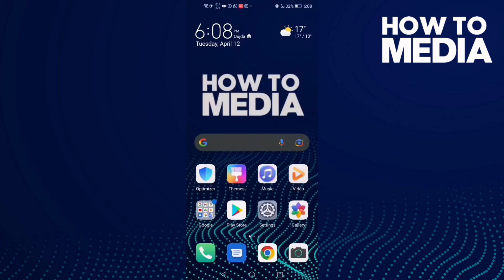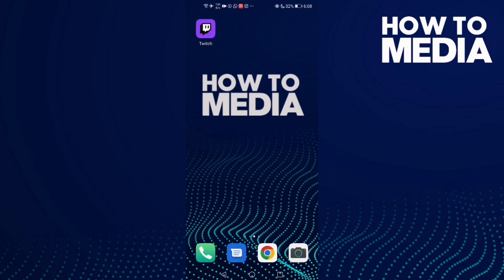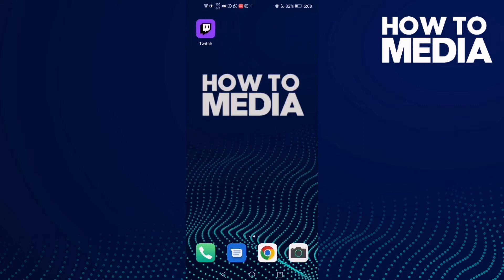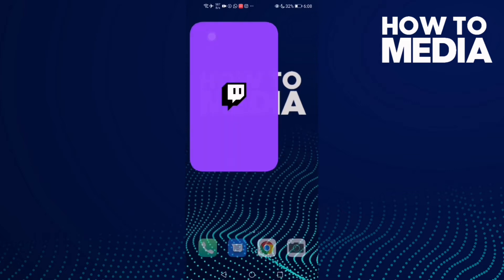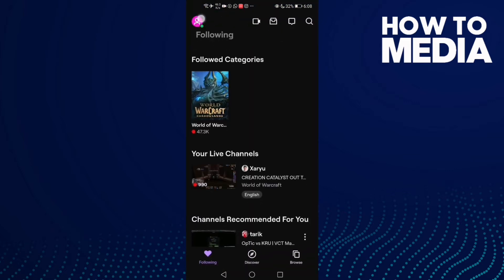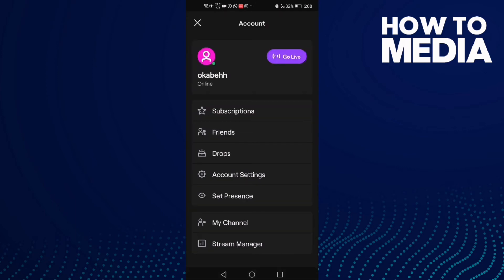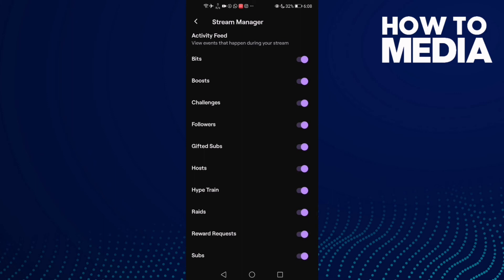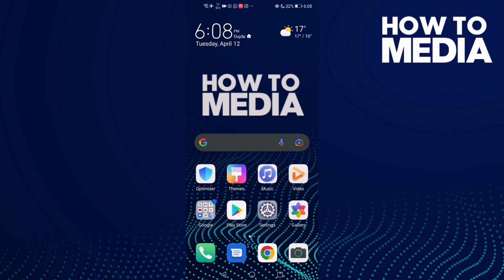How to Manage Rewards Requests on Twitch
in this video we discuss :